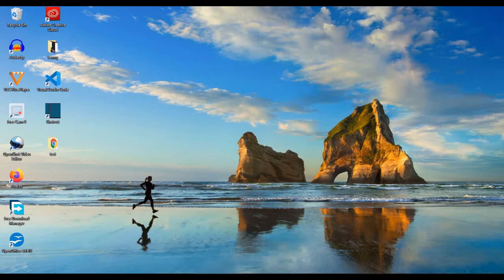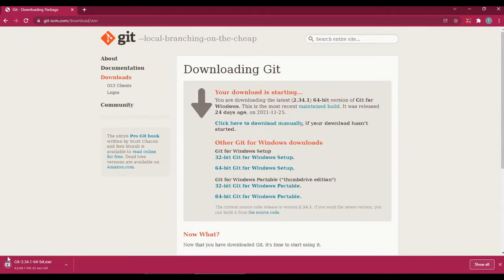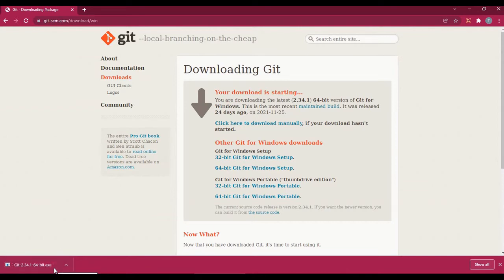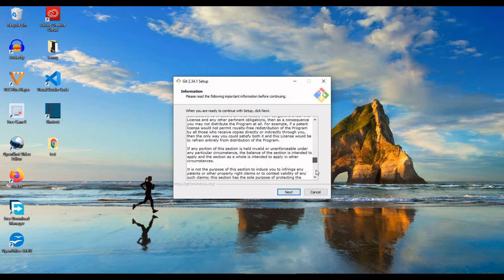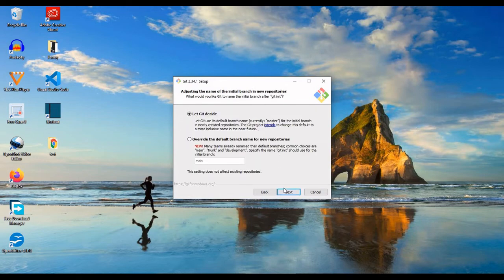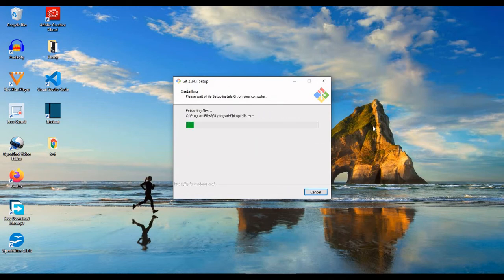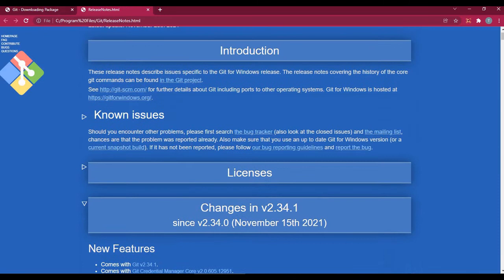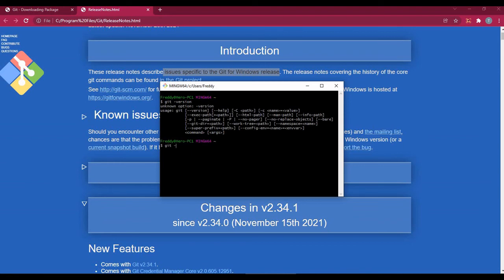How To Install Git Bash on Windows 10 | Git Tutorial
Hello Folks, Welcome to the Code Chic, In Today's video I will be showing you how to download and Install Git Bash On your Windows 10 Operating System.